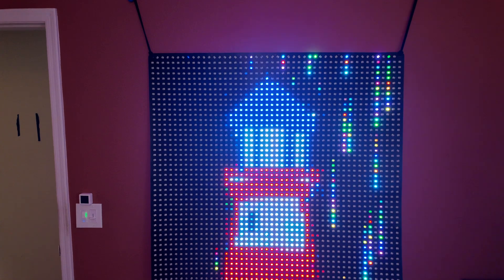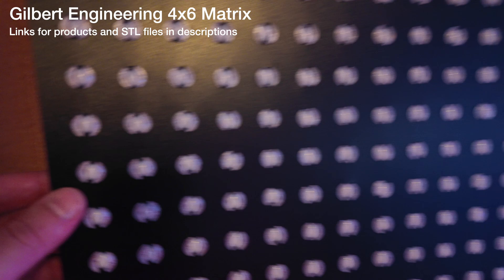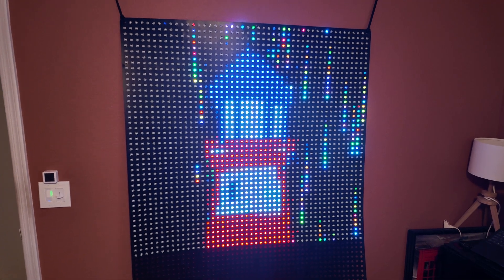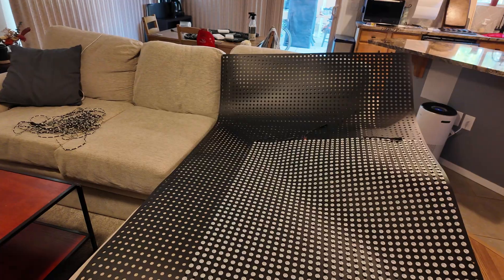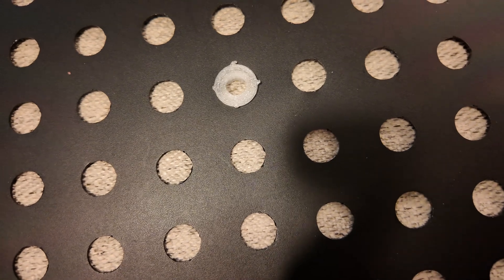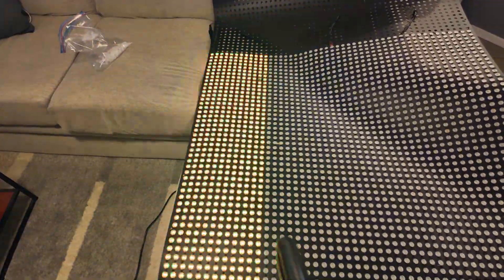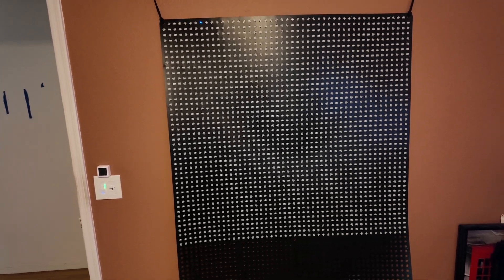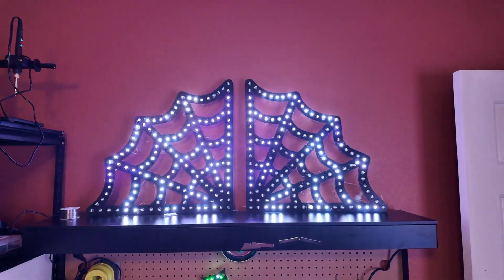WS2811 Seed Pixel Window Matrix Rebuild (xLights)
Thanks for stopping by!  This quick video is an overview and rebuild of my window matrix after a brief mishap with an over-voltage situation that took out one of the strings of pixels.

It is their 4X6 matrix that can hold 3,456 nodes.  I am only using 2,160 for my window and am using a custom designed 3D printed mount to hold SEED pixels into the matrix.

The seed pixels are spaced 3cm (little more than an inch), which allows this matrix to have a very clean and flat profile.

Software
Falcon Pi Player

Raspberry Pi 4
SD Card 64Gb
Soundblaster 3
USB C 5v Power Brick
Short USB C
Meanwell 12v
PG7 Cable Glands
25MM Gland
Fork Connectors
Ferrule & Crimper
xConnect LED Pigtails
500 ws2811 LEDs
3D Printer PETG Used
Threaded Insert
Insert Heat Press
1 in 2 Out Power

Places for Sequences: (Low to High Price)